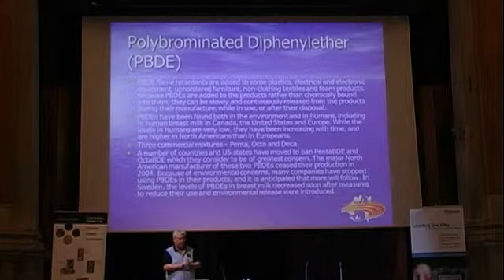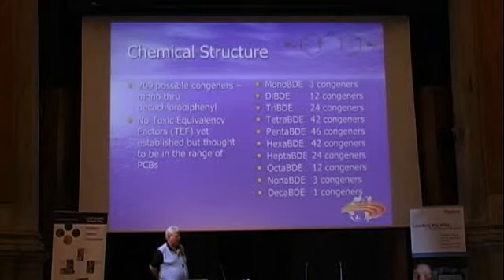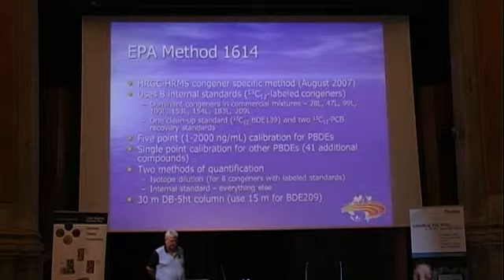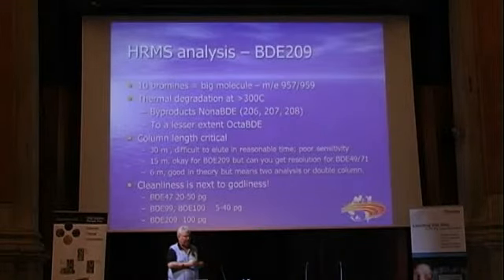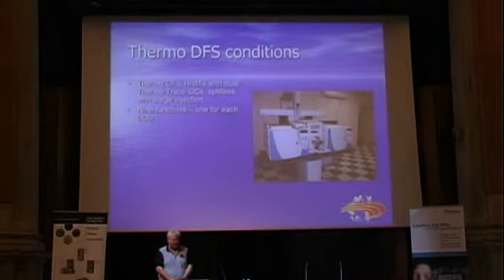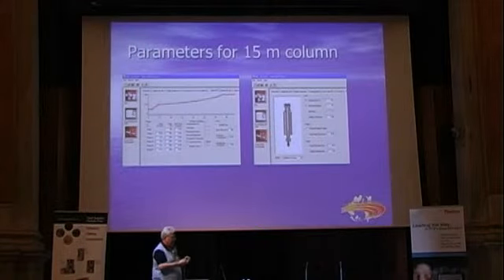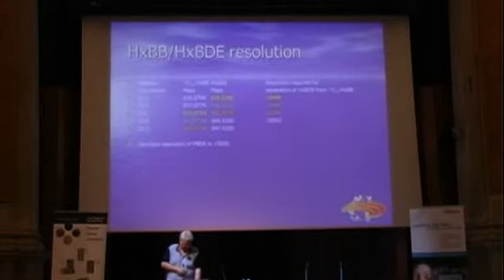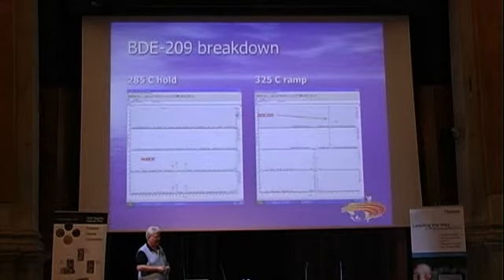Advances In HRMS PBDE Analysis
Dr. David Hope, CEO Pacific Rim Laboratories Inc., Surrey, Canada Presented in April 2012 at the 7th International Symposium on Recent Advances in POPs Analysis in Venice, Italy.